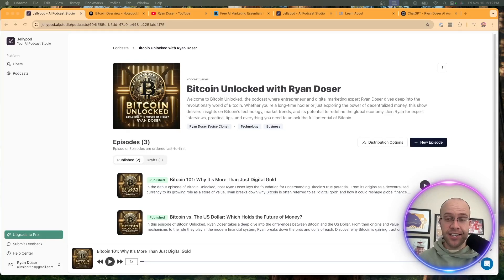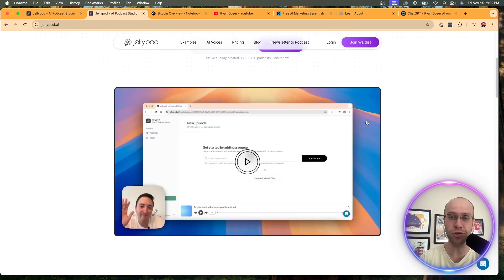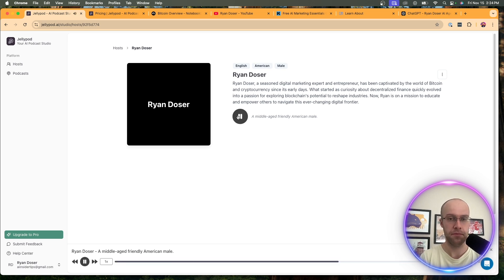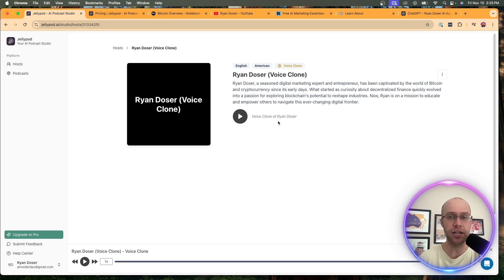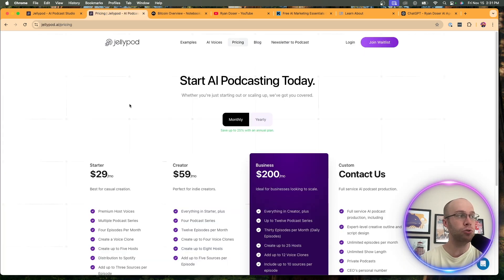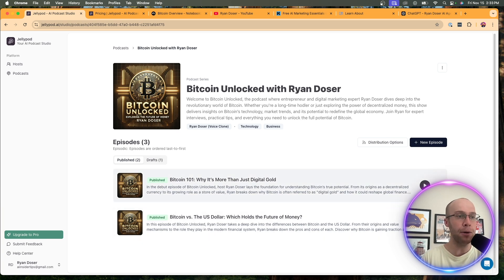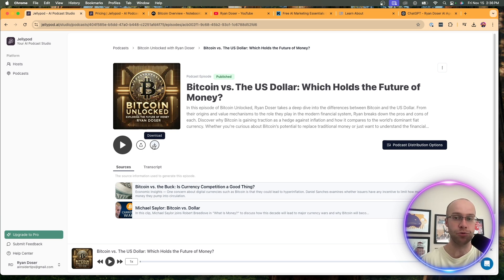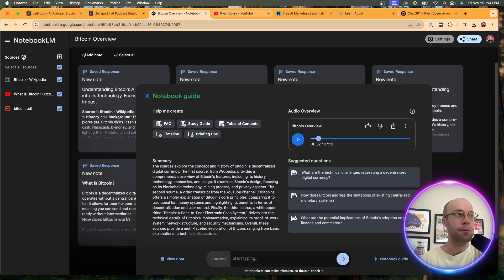Jellypod Review: New AI Podcast Generator Better than NotebookLM?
This video reviews Jellypod which is a new AI podcast generator. How does it compare to NotebookLM?

Time Stamps:
0:00 Intro
0:39 What is Jellypod?
1:46 Pricing
2:45 Creating AI Hosts
5:01 Creating AI Podcasts
7:31 Comparing to NotebookLM
8:57 Distributing AI Podcasts
10:03 Final Thoughts